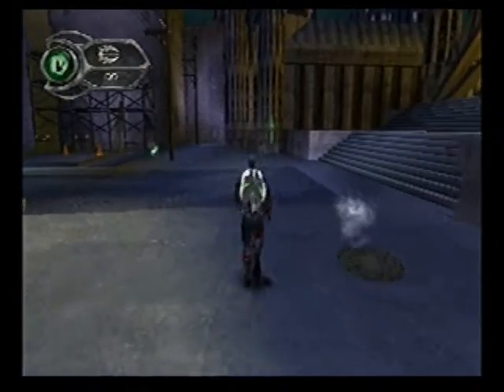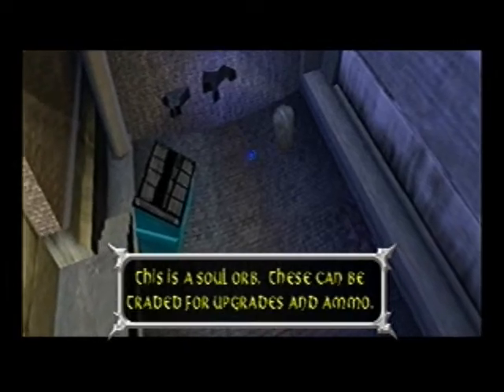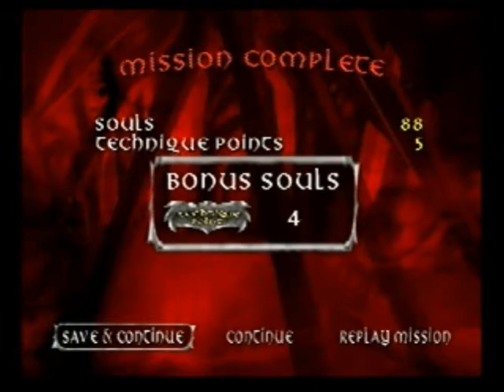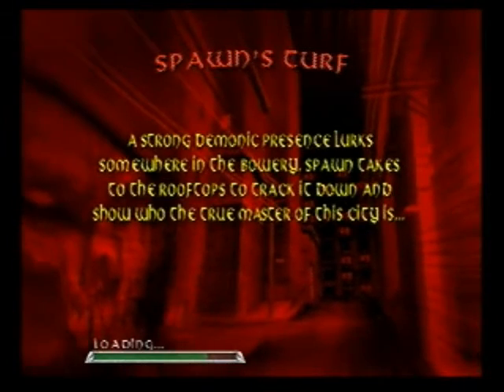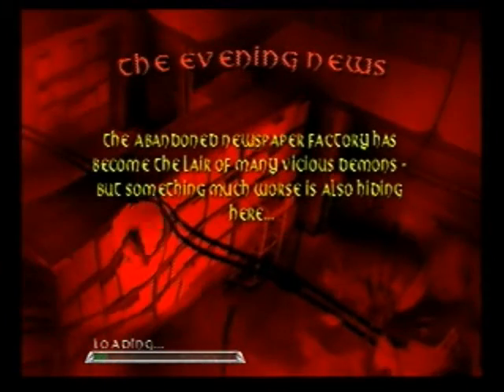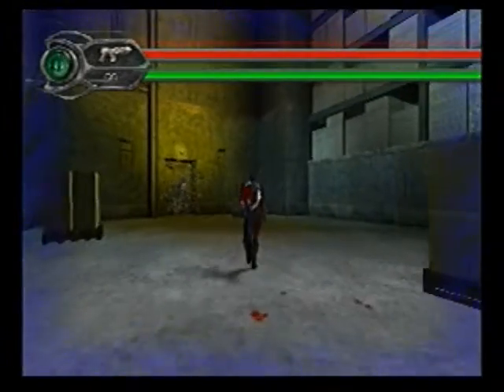The Gaming Experience: Spawn Armageddon Part 01